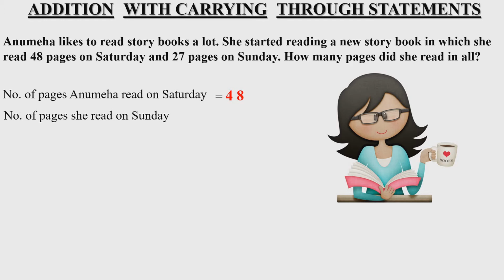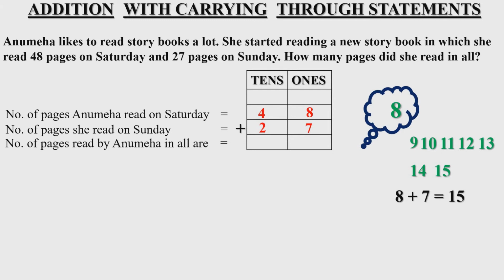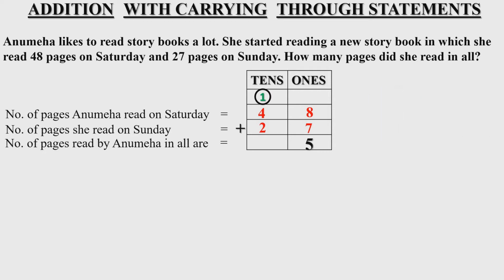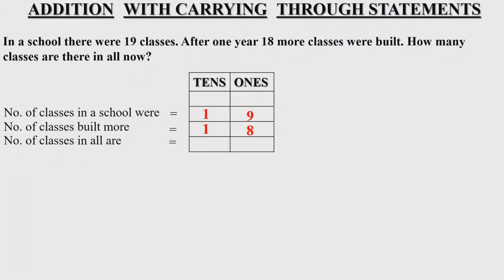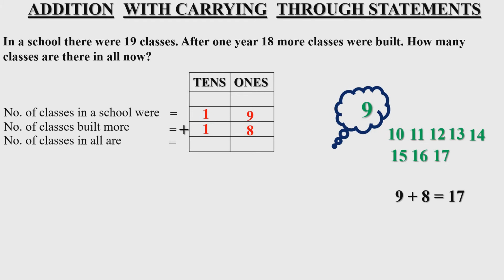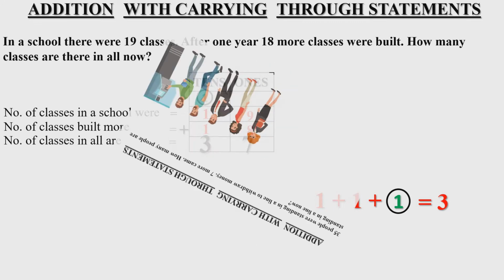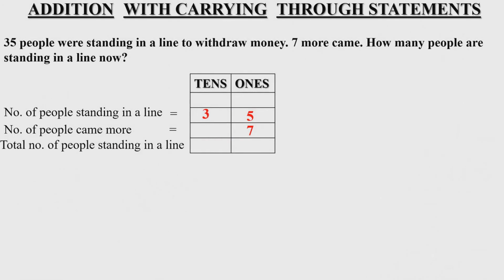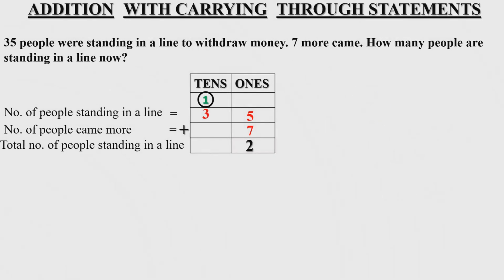Maths I Addition with carrying I Lecture-3 I video-15 I Class-1